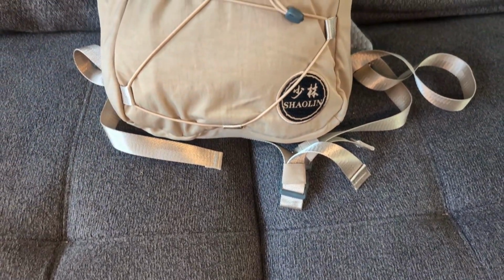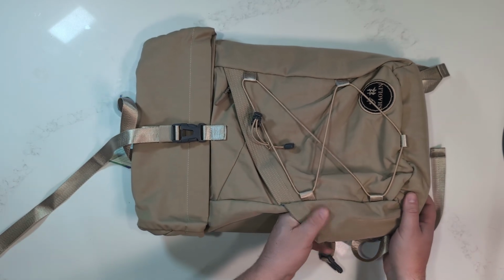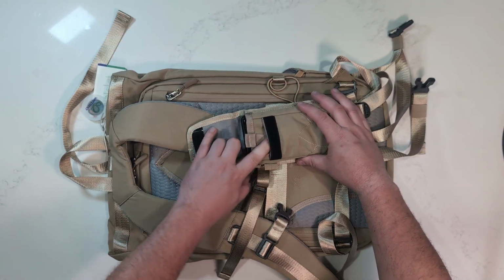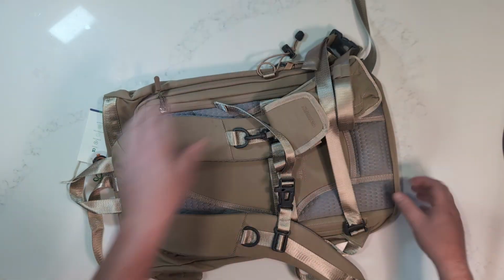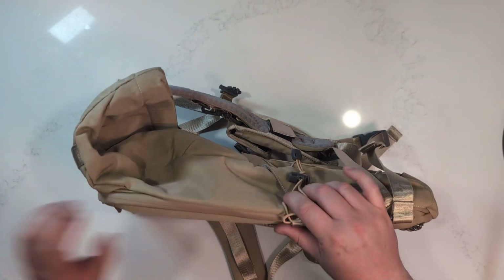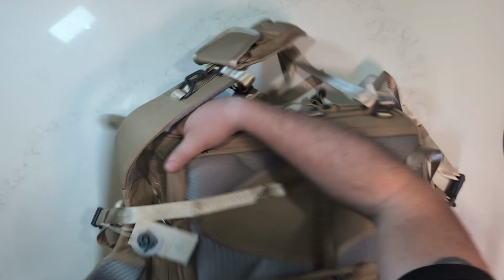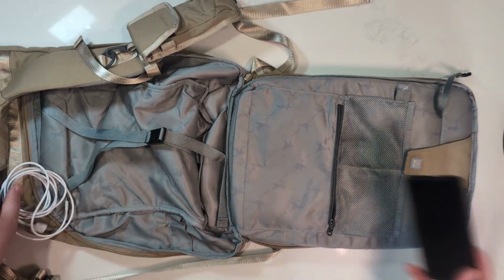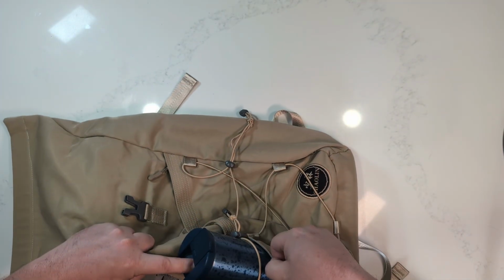Your New Favorite Bag ! | Waterfly NATU Kung Fu Sport Backpack - In Depth Review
Discover the Waterfly Natu Kung Fu Sport Backpack ( @waterflyoriginals ) in this in-depth review! We break down why this isn't just a sport bag, but an incredibly versatile companion for daily commutes, travel, and your active lifestyle.

From its durable, water-repellent fabric and ergonomic S-shaped shoulder straps to its anti-theft pocket and expandable 26L capacity, the Natu is designed for comfort, security, and ultimate organization. With 24+ features, including a dedicated laptop compartment, breathable back panel, and high-quality zippers, it's built to last and keep you organized on the go.

Whether you're a martial arts practitioner, a student, a traveler, or just looking for a reliable and stylish everyday carry, the Waterfly Natu might be your next favorite bag.

▶Click the 🔔Bell to get notifications for when I go live and share new videos!

LIVE STREAM SCHEDULE (Eastern Time):
Monday/Thursday: 6:00 PM - 10:00 PM

 - Nate